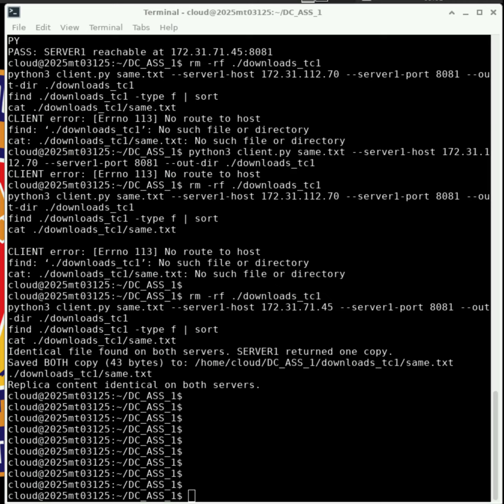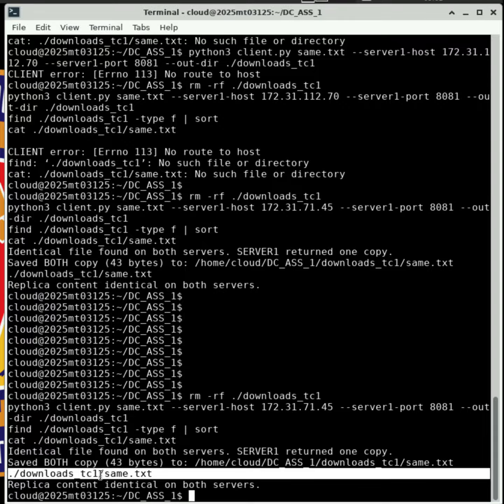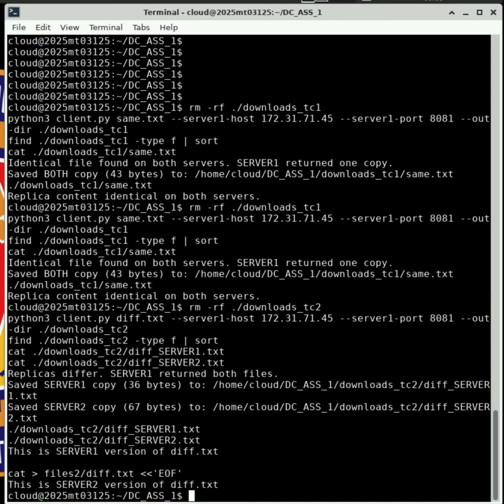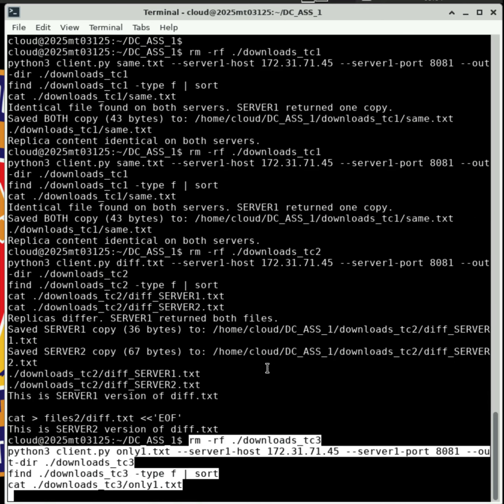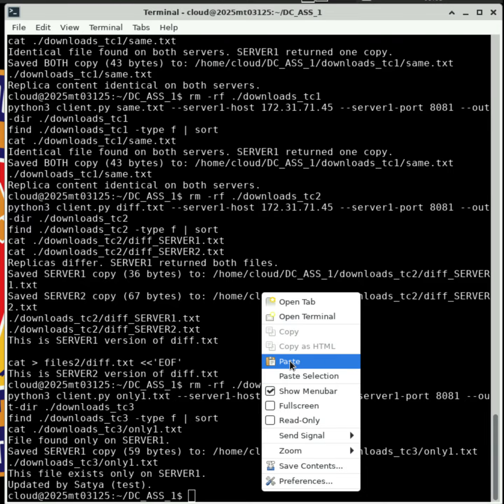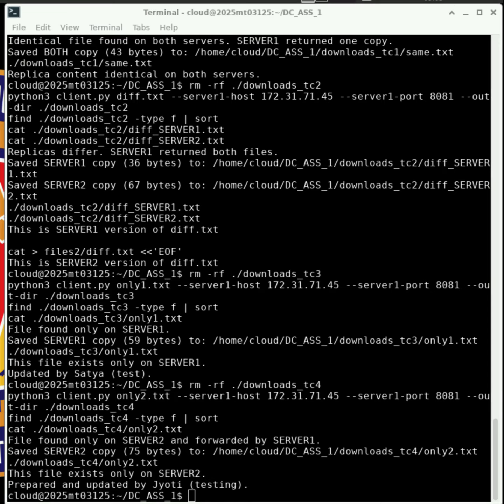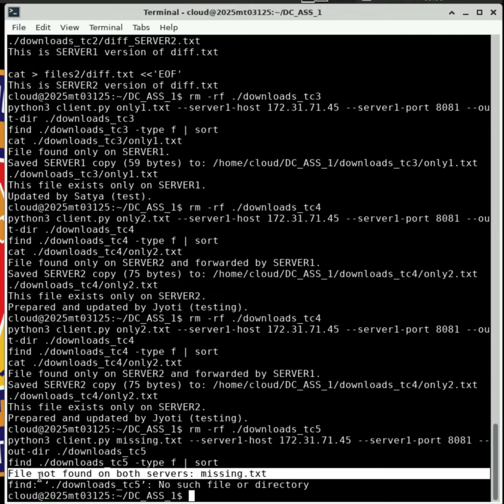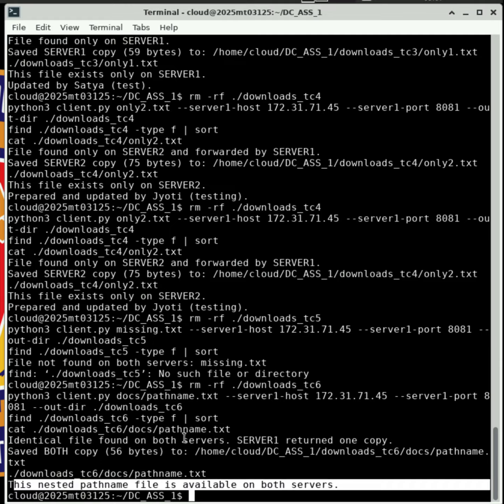DC assignment1 demo clientside